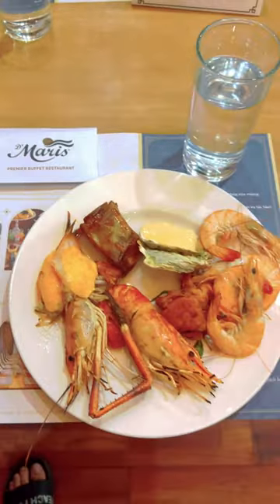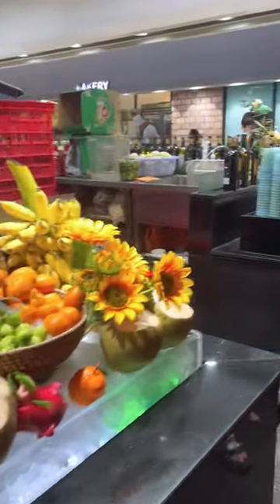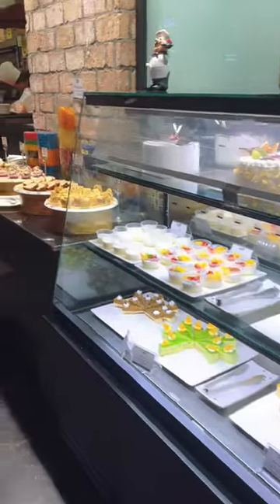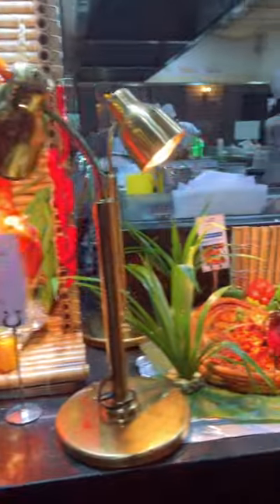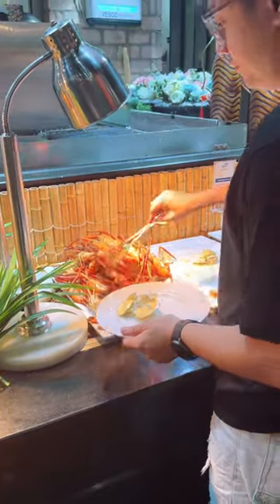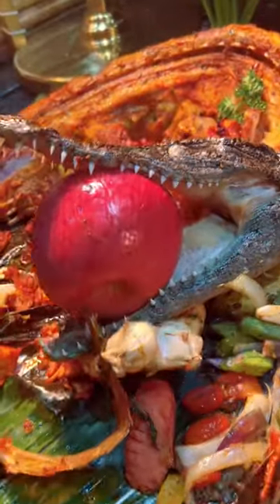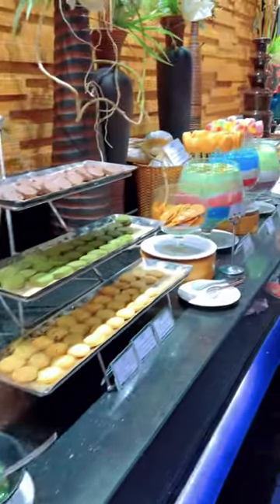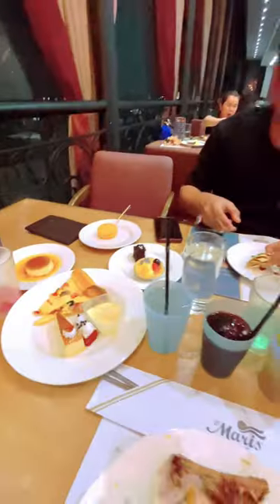Trying crocodile meat for the first time in Saigon, Vietnam! 🇻🇳